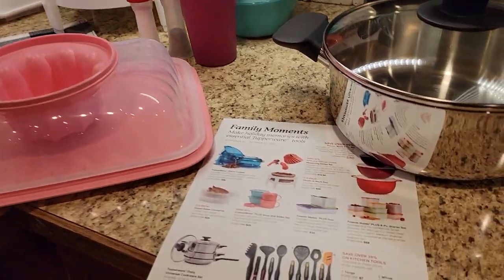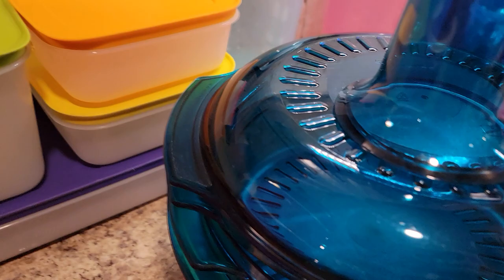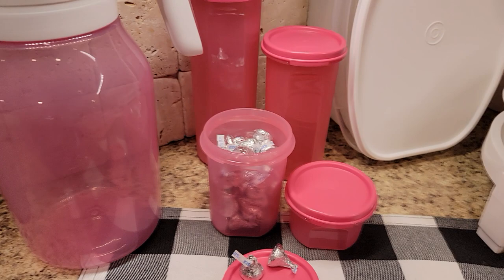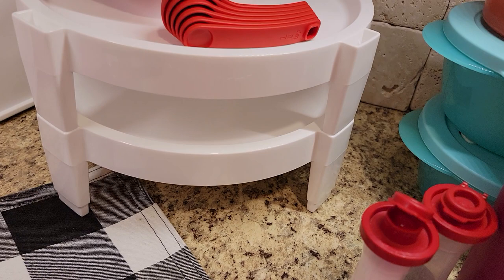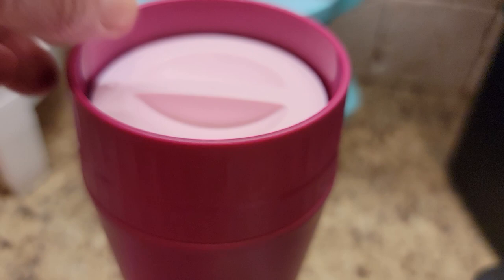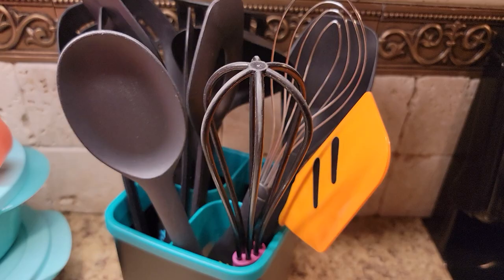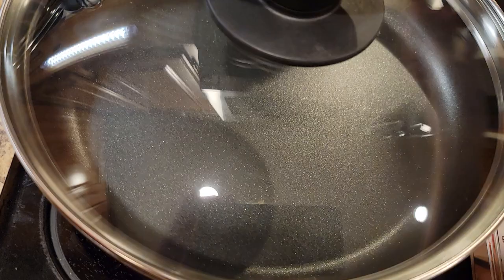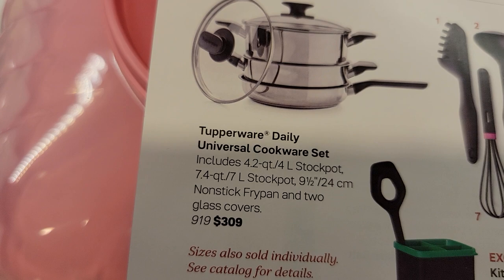OCTOBER 2021 TUPPERWARE SALES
SHOP AT👉🛒